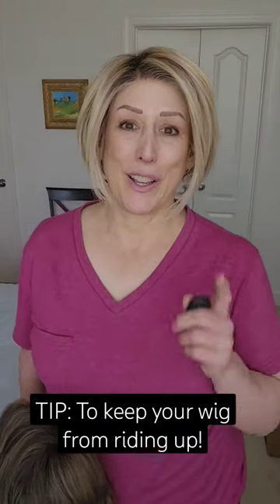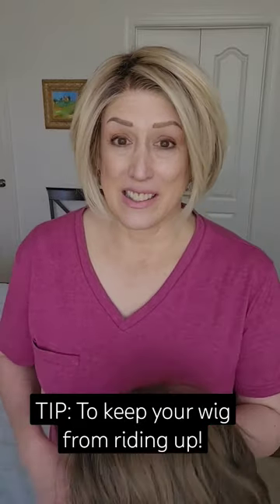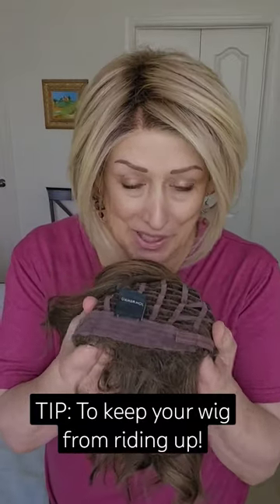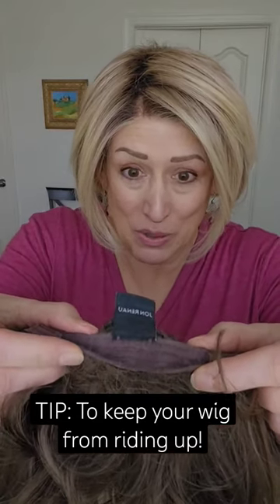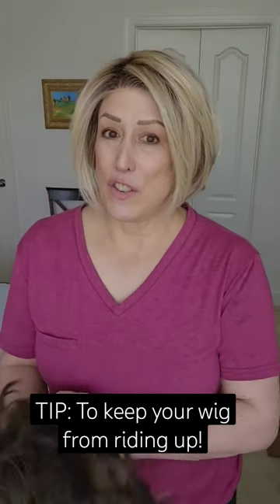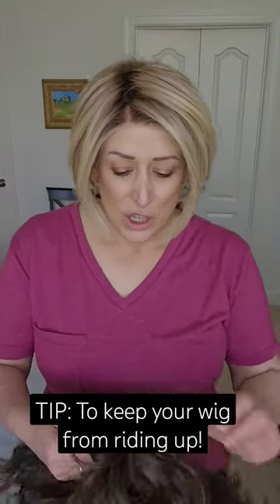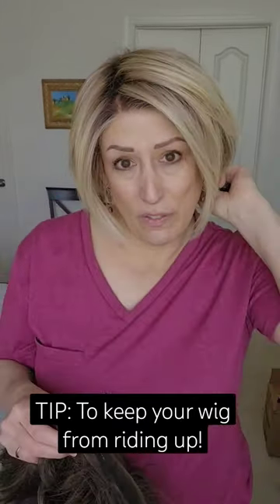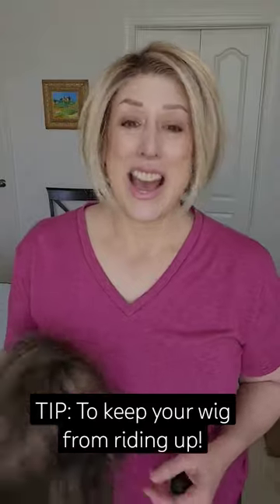TIP: To keep your wig from riding up in back!